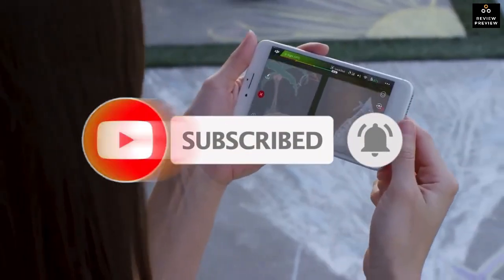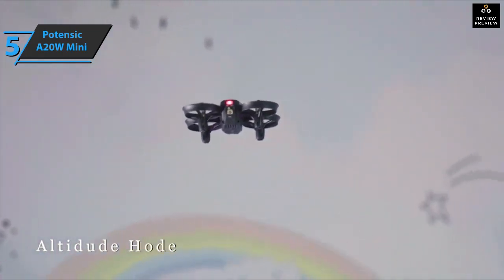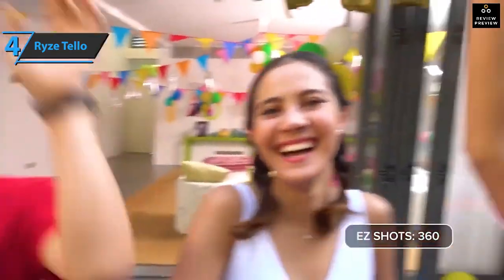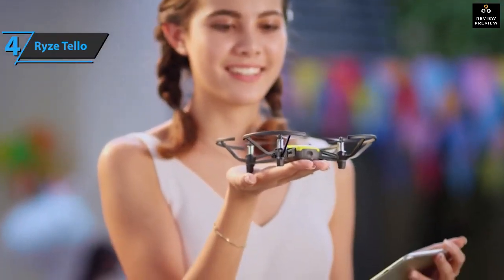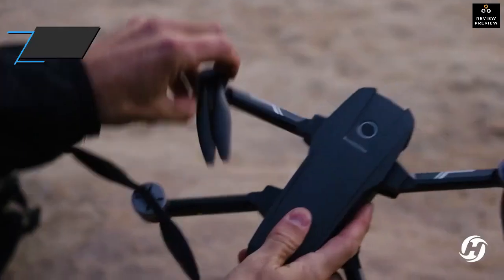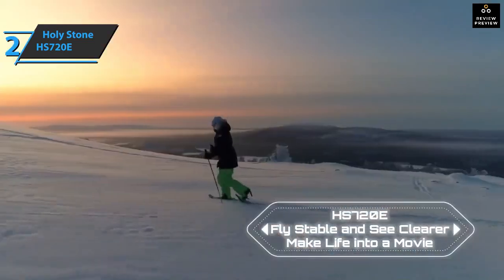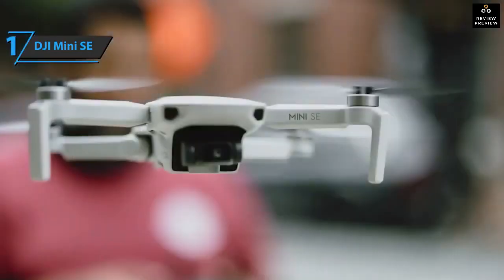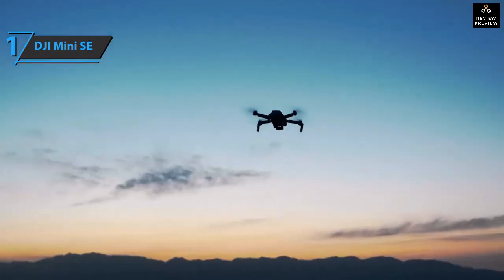Top 5 Budget Drone for Making YouTube Videos & Vlogging in 2024 | Cheap Drones for Video Shooting!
Links to the best Budget Drones 2024 we listed in this video:

►US Links◄
► 5. Potensic A20W Mini Drone
► 4. Ryze Tello
► 3. BetaFPV Cetus Pro Kit
► 2. Holy Stone HS720E
► 1. DJI Mini SE

We have just laid out the top 5 best budget drones 2024. In 5th place is the Potensic A20W Mini Drone, our pick for the best ultra cheap budget drone. In 4th place is the Ryze Tello, our pick for the best value budget drone. In 3rd place is the BetaFPV Cetus Pro Kit, our pick for the best mid-range budget drone. In 2nd place is the Holy Stone HS720E, our pick for the best runner-up budget drone. In 1st place is the DJI Mini SE, our pick for the best overall budget drone.